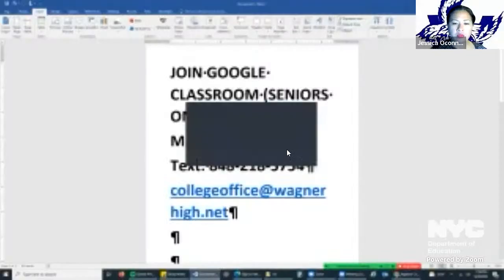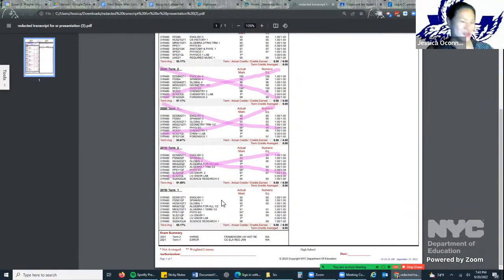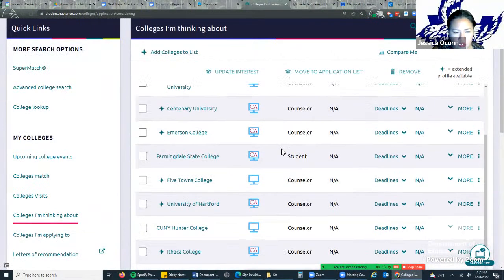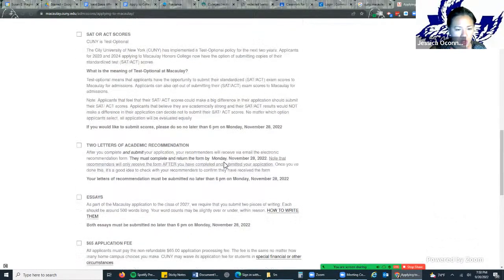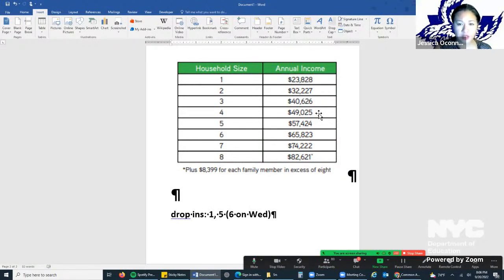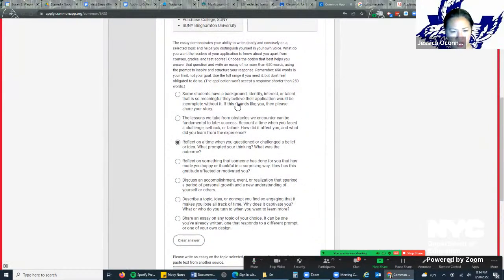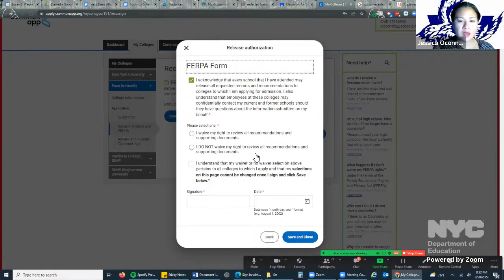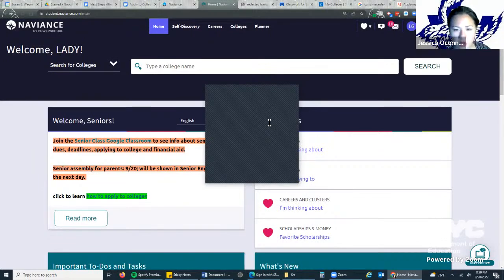September 2022 Susan E Wagner High School PTA Meeting